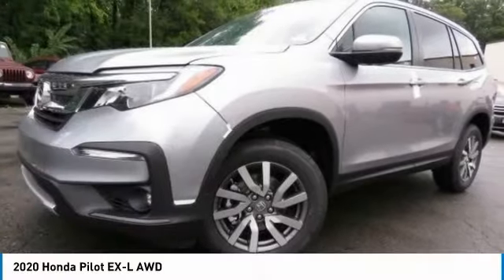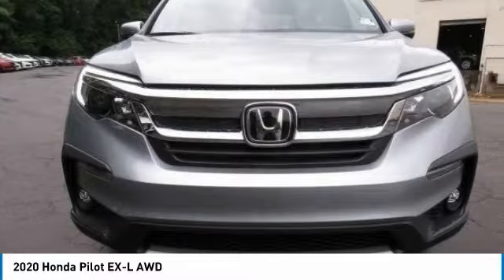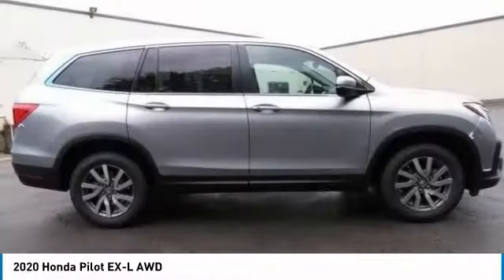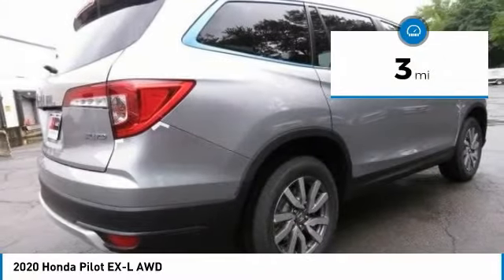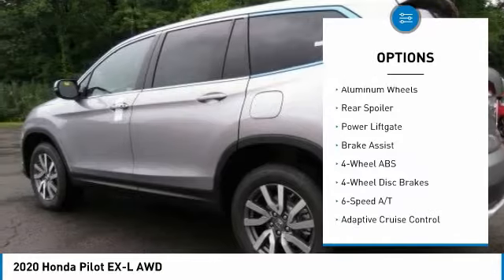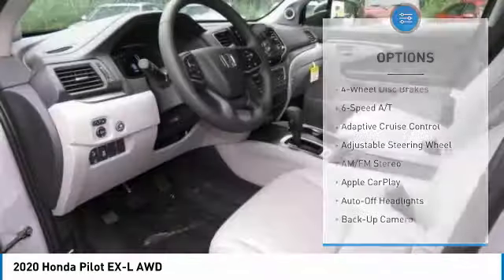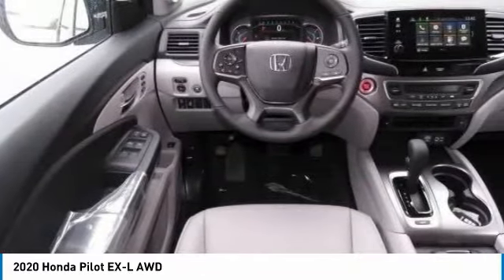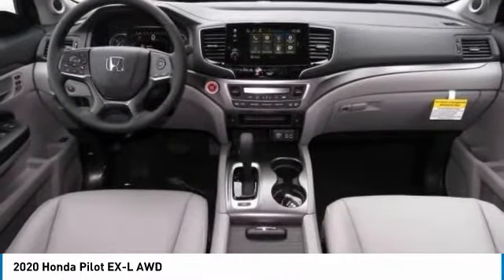2020 Honda Pilot Nanuet NY HN200487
2020 Honda Pilot EX-L AWD

Sunroof, 3rd Row Seat, Heated Leather Seats, All Wheel Drive, Alloy Wheels. EX-L trim, Lunar Silver Metallic exterior and Gray interior. FUEL EFFICIENT 26 MPG Hwy/18 MPG City! Warranty 5 yrs/60k Miles - Drivetrain Warranty; AND MORE! KEY FEATURES INCLUDE: Leather Seats, Third Row Seat, Sunroof Honda EX-L with Lunar Silver Metallic exterior and Gray interior features a V6 Cylinder Engine with 280 HP at 6000 RPM*. Rear Spoiler, MP3 Player, Remote Trunk Release, Privacy Glass, Keyless Entry, Child Safety Locks, Steering Wheel Controls. WHO WE ARE: At DCH Honda of Nanuet, you'll also find a number of used Hondas and Certified Pre-Owned Hondas, plus a variety of used cars from other manufacturers too. Though we primarily serve the residents of Rockland County, New York, we're just a short drive from neighboring Westchester and Orange County New York and Bergen County, New Jersey. Horsepower calculations based on trim engine configuration. Fuel economy calculations based on original manufacturer data for trim engine configuration. Please confirm the accuracy of the included equipment by calling us prior to purchase.